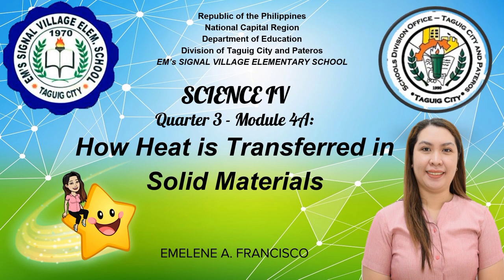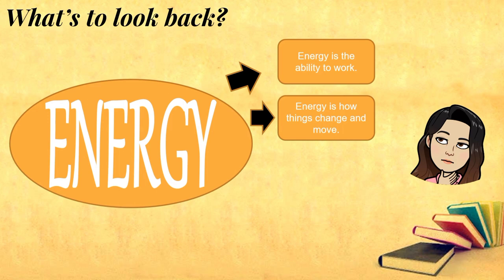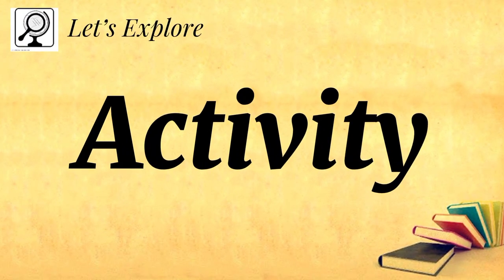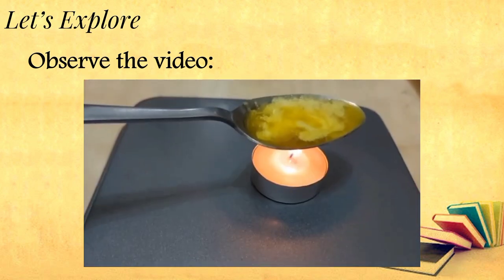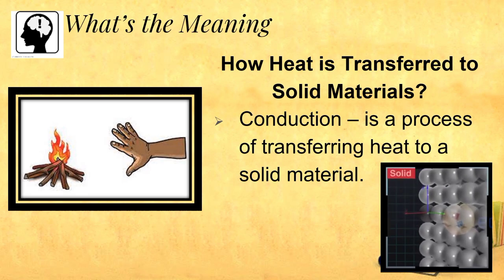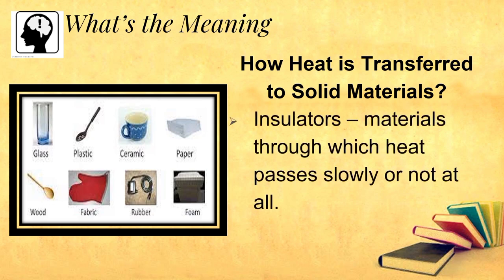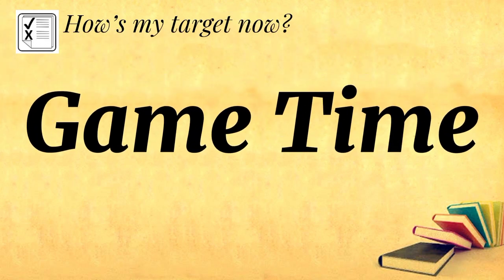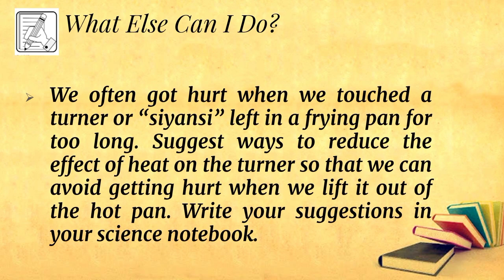Scie4 Q3 Week4A (MELC BASED) - HOW HEAT IS TRANSFERRED IN SOLID MATERIALS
This video lesson is all about transferring of heat through solid materials. I hope this will help you and enjoy the world of science.